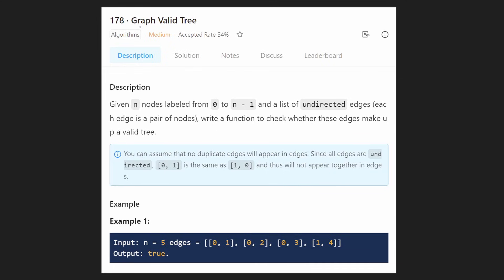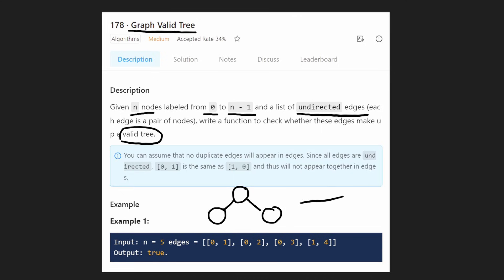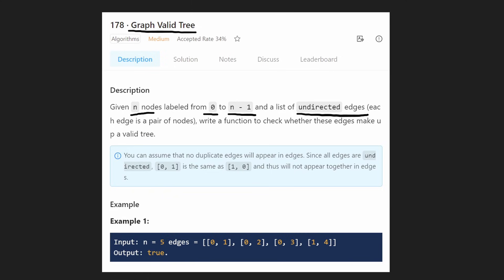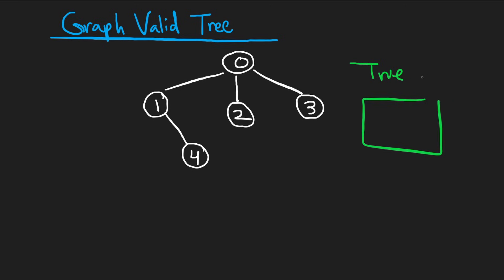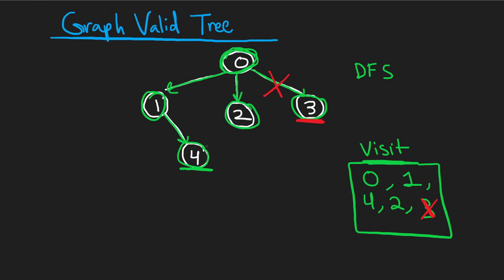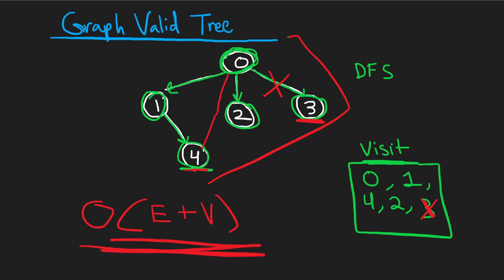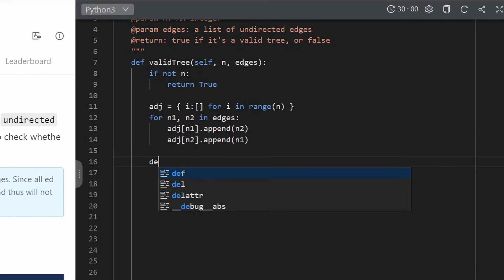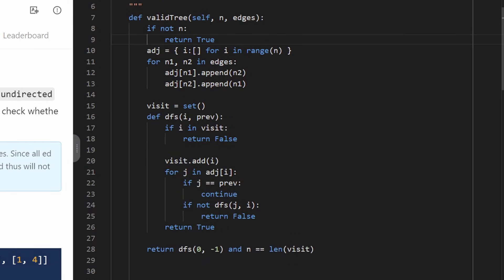Graph Valid Tree - Leetcode 261 - Python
0:00 - Read the problem
2:45 - Drawing Explanation
10:06 - Coding Explanation